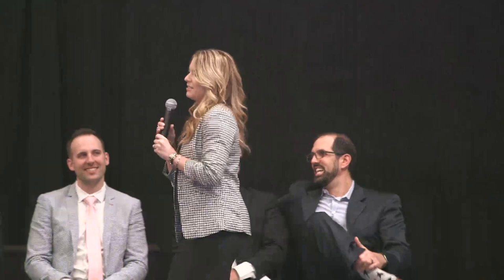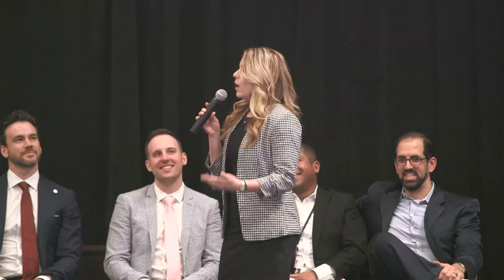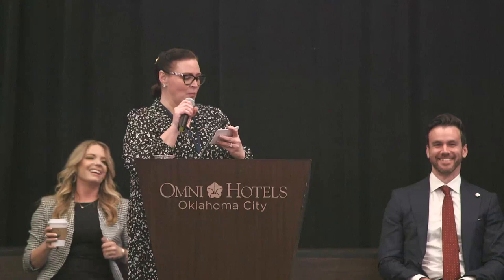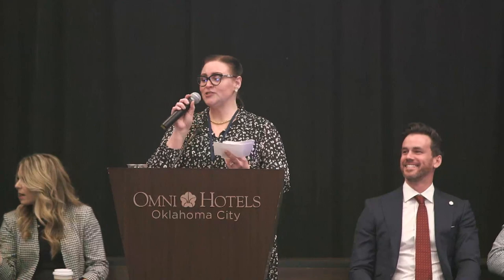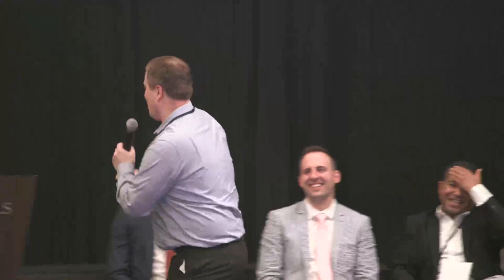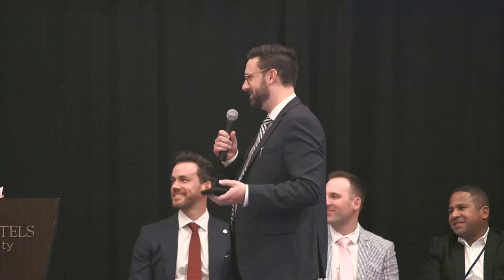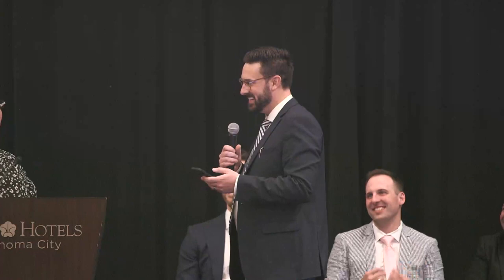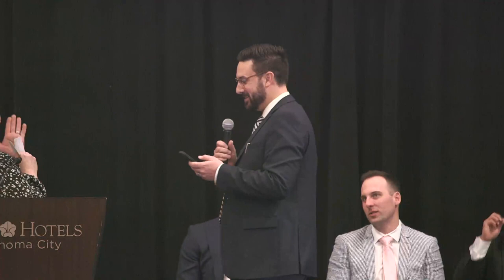NET23 Elevator Pitch Panel